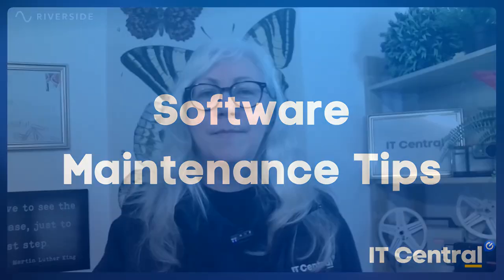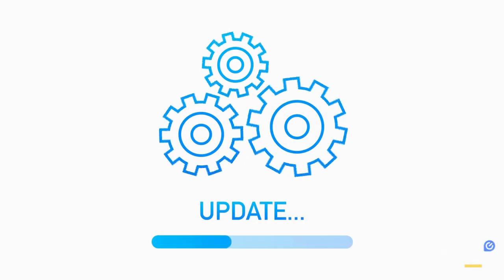Is Your Computer SLOW Try These Simple Maintenance Tricks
In Lesson 7 of Computer Starting Point, we’re covering the essentials of computer maintenance. 🛠️💻 Keeping your computer in top shape is key to ensuring it runs smoothly and lasts longer. This lesson breaks down simple steps to help you maintain your laptop or desktop and protect it from potential threats.

In this video, you’ll learn about:
• Regular Cleanup Tasks: Tips for physically cleaning your computer, organising files, and backing up important data.
• Software Maintenance: How to keep your operating system and applications updated for peak performance.
• Virus and Malware Protection: Learn the basics of antivirus software and how to avoid threats that could harm your machine.

By following these easy maintenance steps, you’ll keep your computer running optimally for years to come.